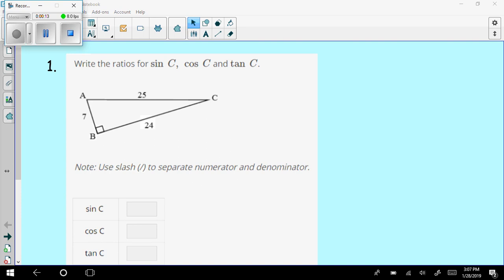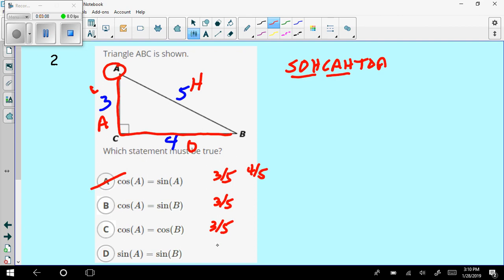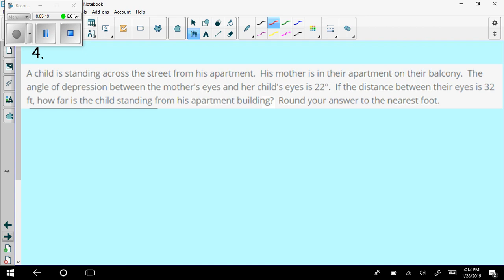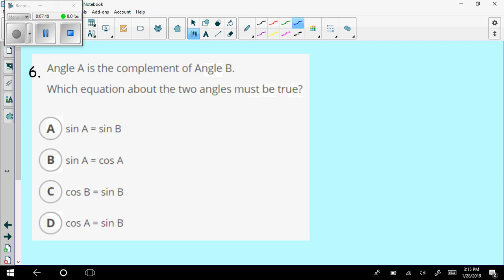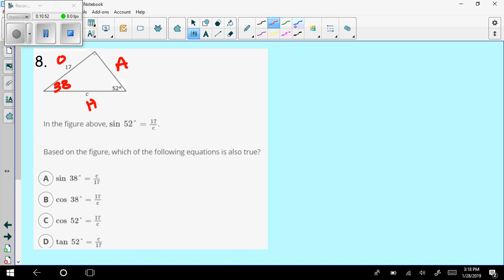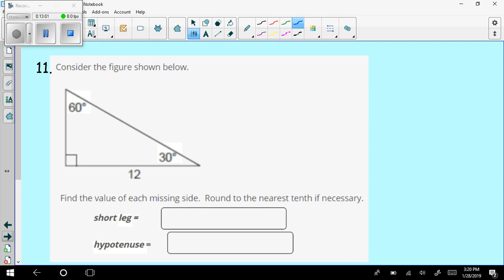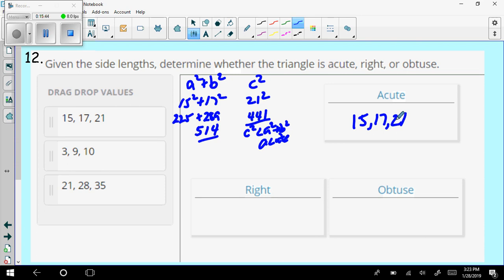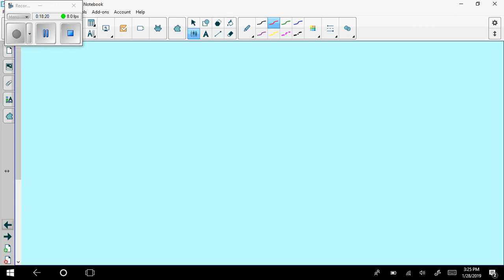Unit 8 Assessment Answer Video